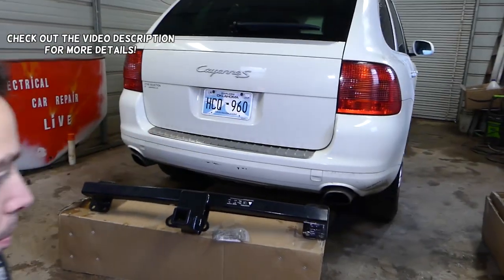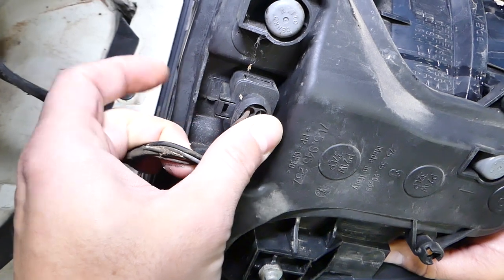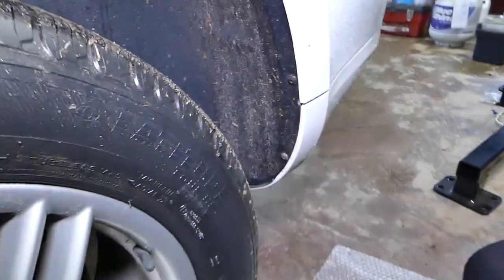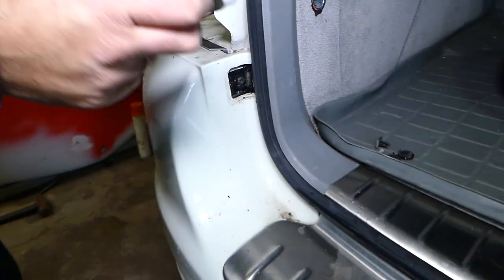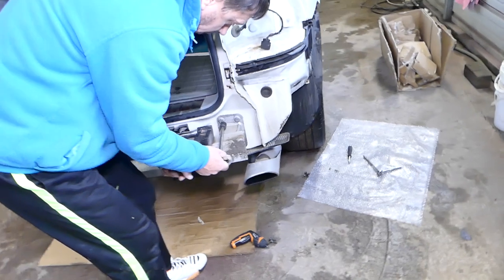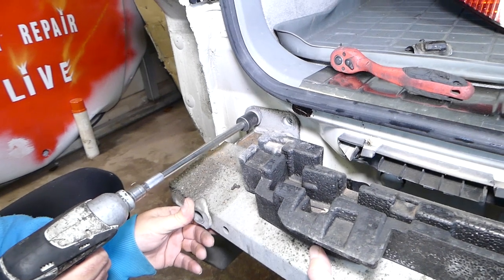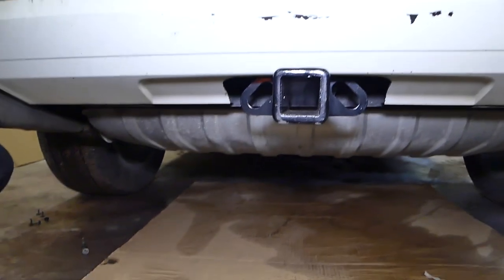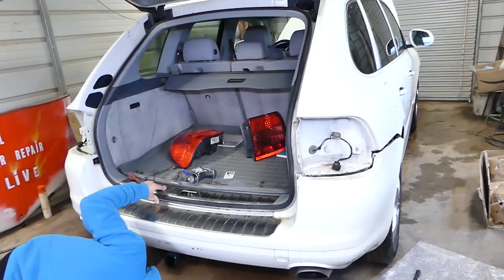HOW TO INSTALL TRAILER HITCH ON PORSCHE CAYENNE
► Trailer Hitch

In this video we will show you how to install trailer hitch on Porsche Cayenne First Generation from 2003 to 2010. We demonstrated how to install trailer hitch on a 2006 Porsche Cayenne. More than 200 videos will be made on this car!
This video might be helpful on:
2003 Porsche Cayenne How to Install Trailer Hitch
2004 Porsche Cayenne How to Install Trailer Hitch
2005 Porsche Cayenne How to Install Trailer Hitch
2006 Porsche Cayenne How to Install Trailer Hitch
2007 Porsche Cayenne How to Install Trailer Hitch
2008 Porsche Cayenne How to Install Trailer Hitch
2009 Porsche Cayenne How to Install Trailer Hitch
2010 Porsche Cayenne How to Install Trailer Hitch

Products used in the video:
► Screwdriver Set
► Panel Removal Tools
► Power Screwdriver

•Cameras
Panasonic Lumix FZ300

•Tripod
Polaroid 72-inch

•Microphone
Polaroid Pro Video Condenser

•Light
NEEWER 160 LED CN-160 Dimmable

•Camera
Sony HD Video Recording HDRCX405